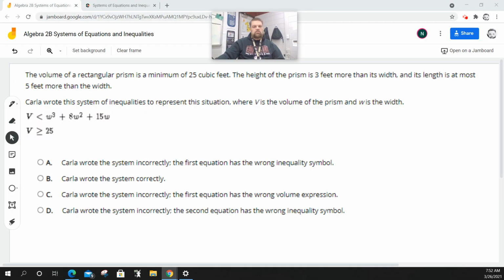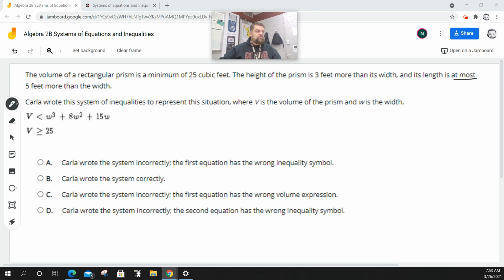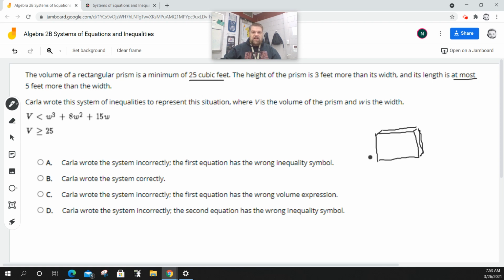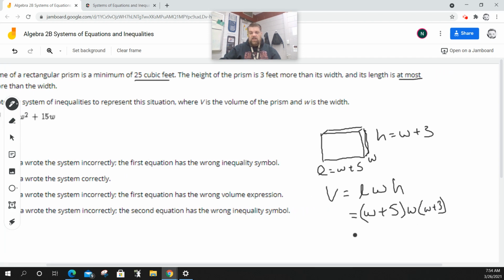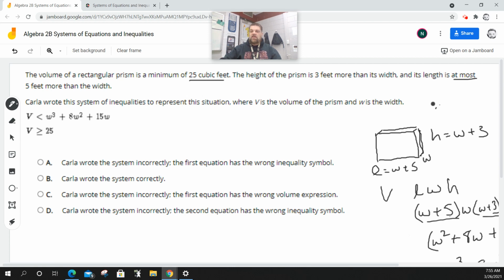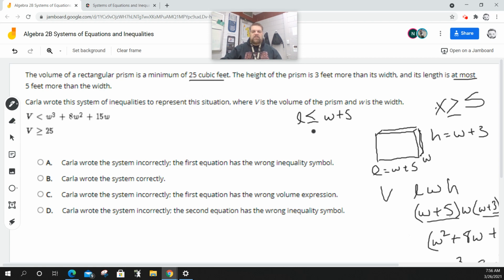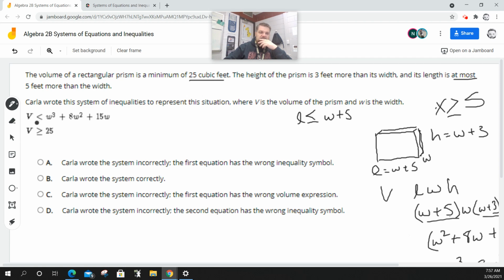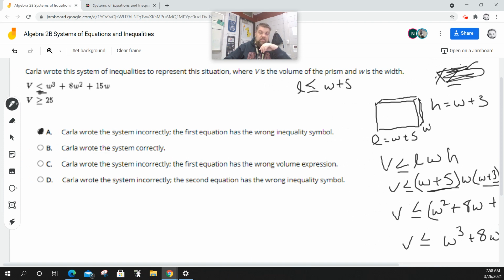Algebra 2B Systems of Equations and Inequalities Example 1